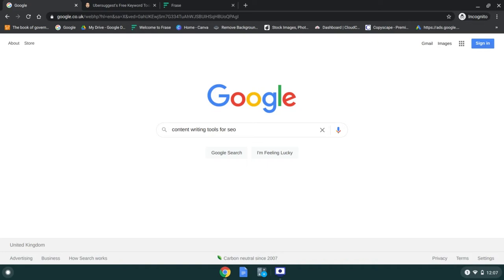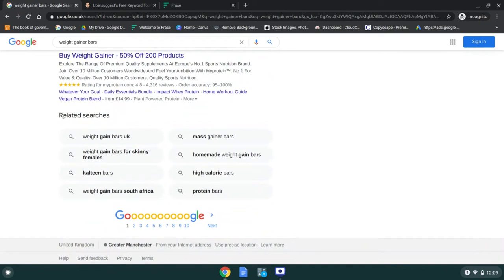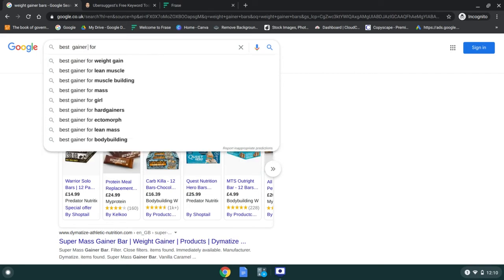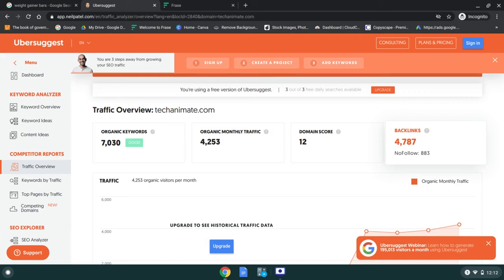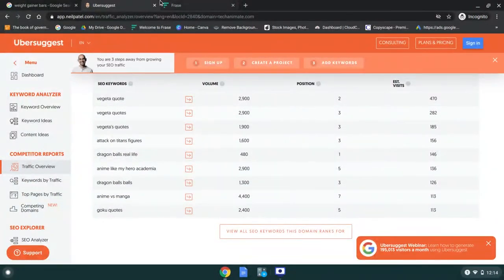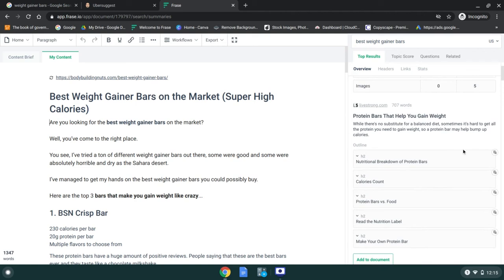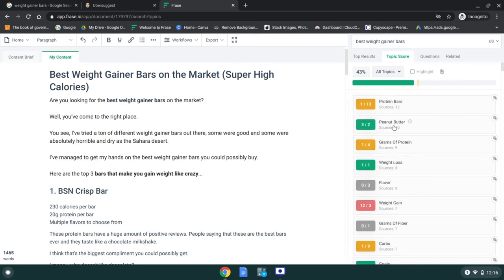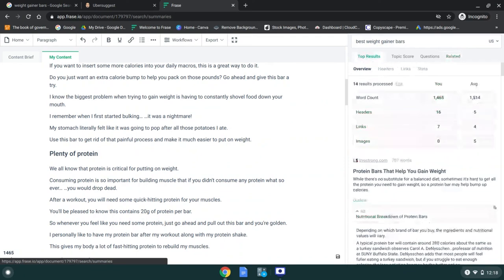3 Best Content Writing Tools for SEO🔥🔥 [Create Content that Ranks]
🔥🔥 In this video I go over the 3 best content writing tools for SEO.